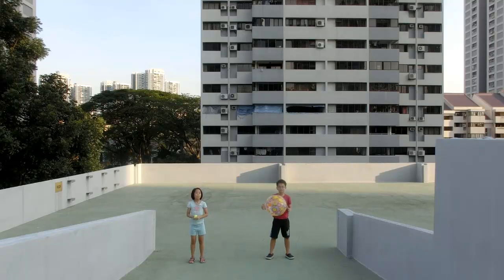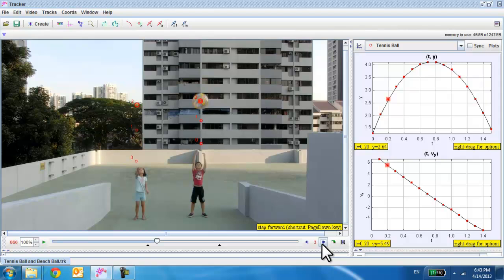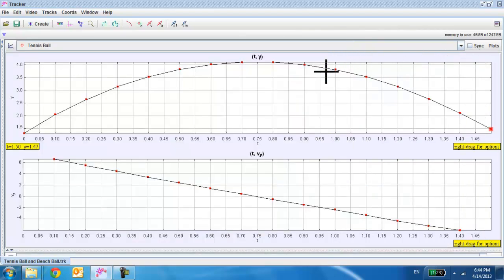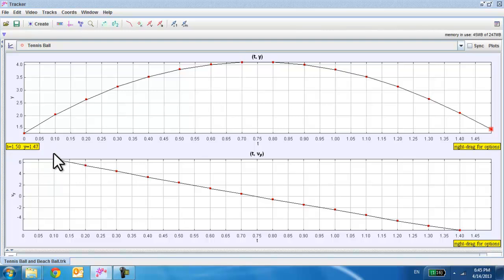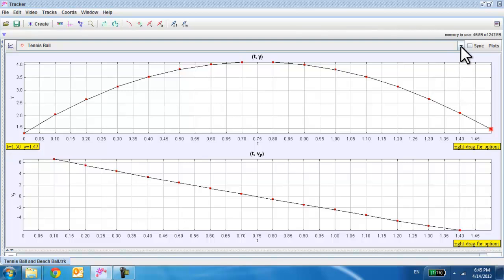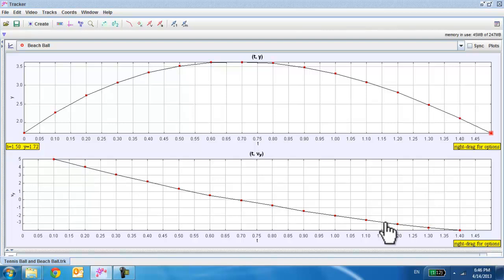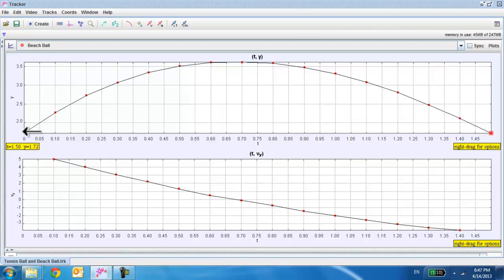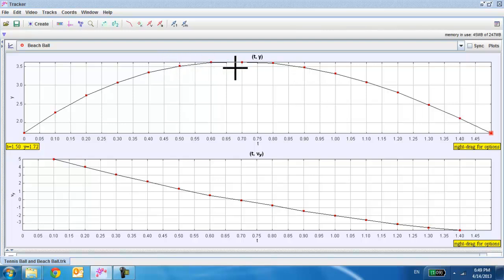Vertical Throw With and Without Air Resistance